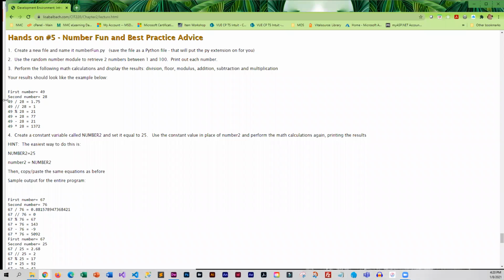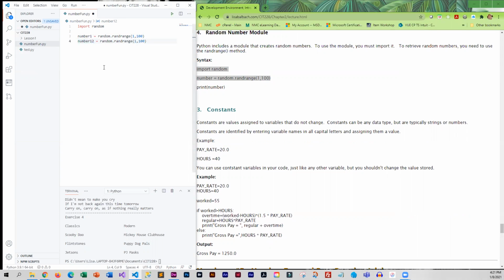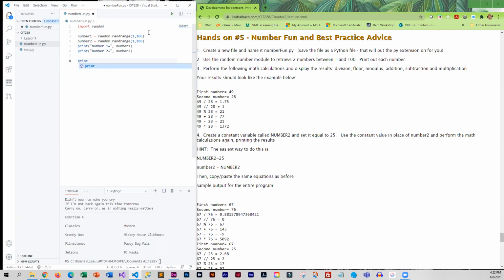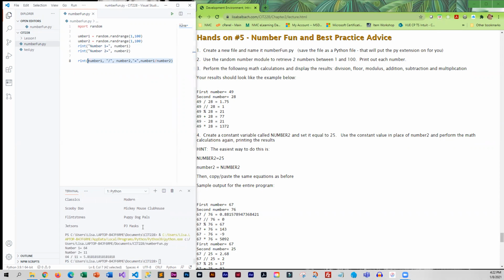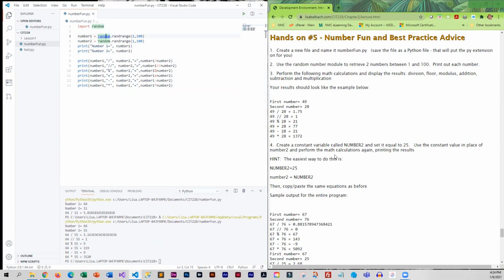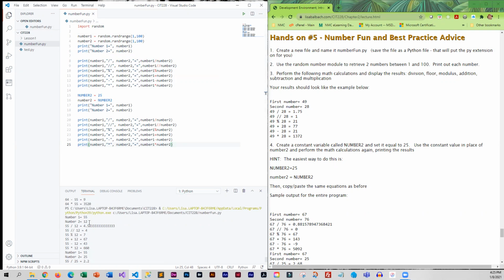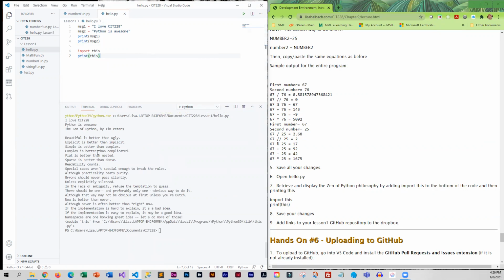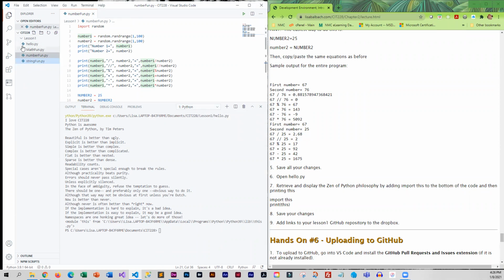handson5 working with numbers